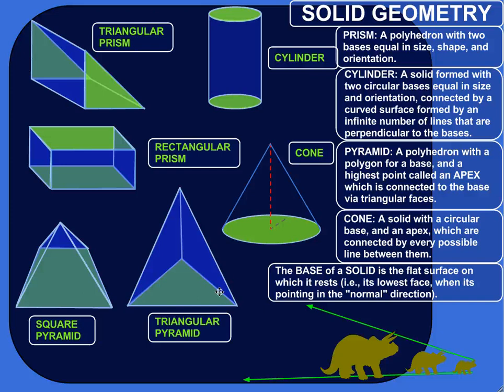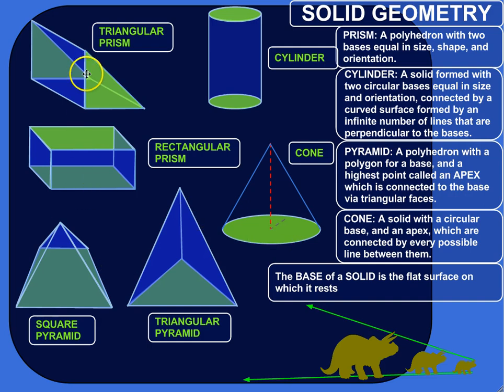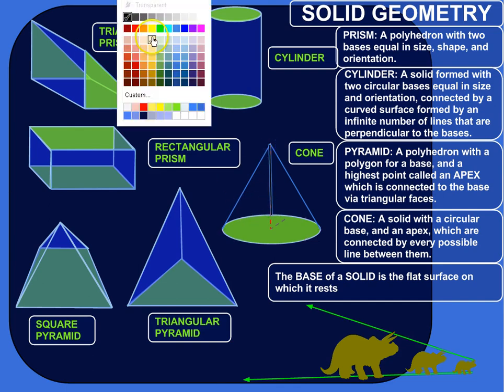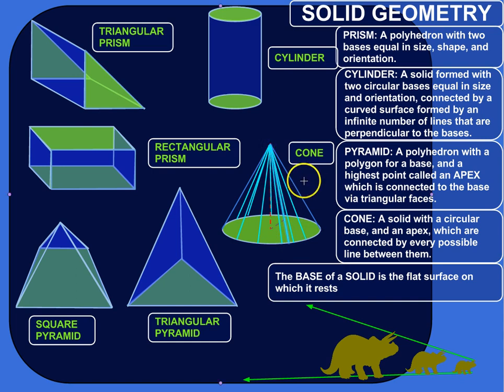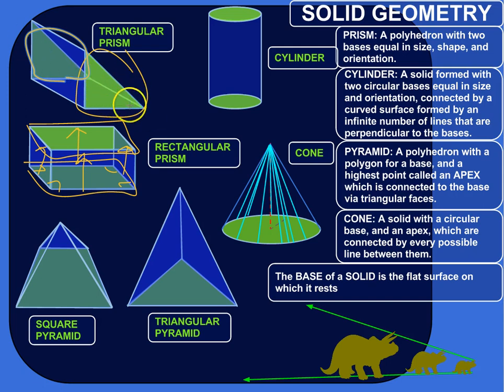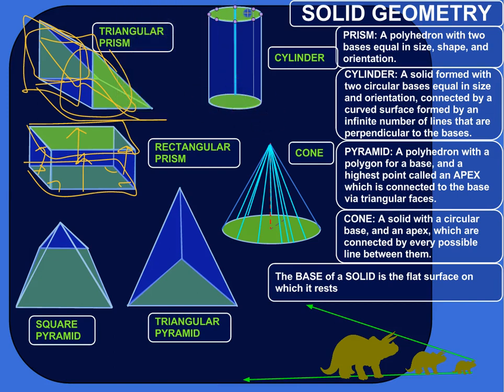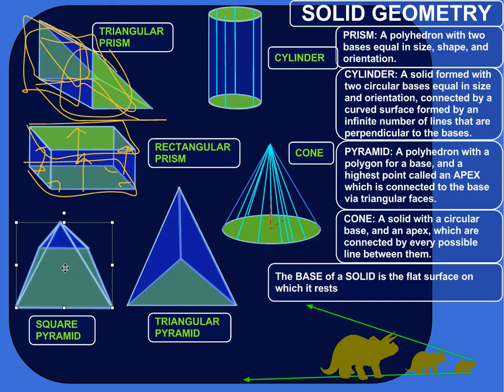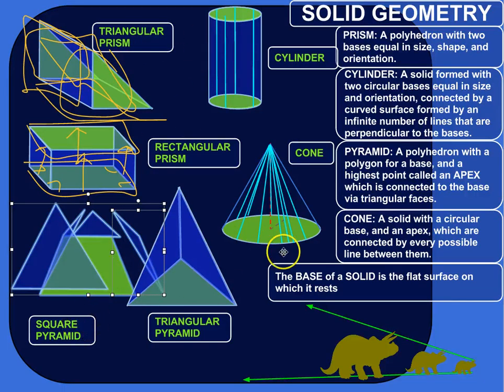Different Kinds of Solids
What makes a prism a prism? What is a cone like and how did it get that way? Can pyramids have different types of bases? Check out this lesson for an exploration of different kinds of 3d objects!